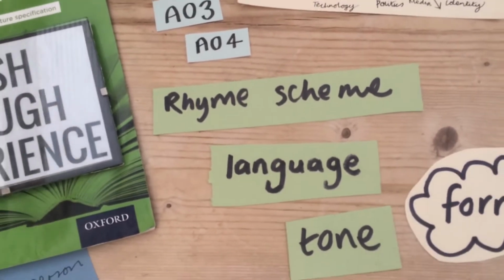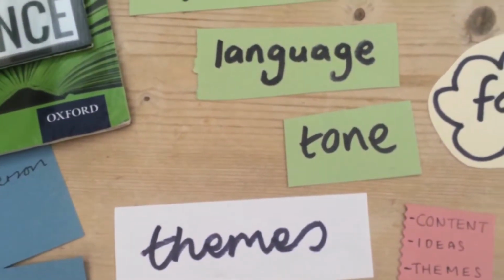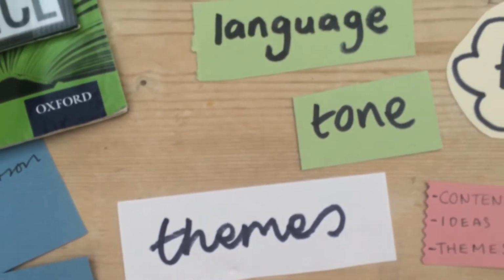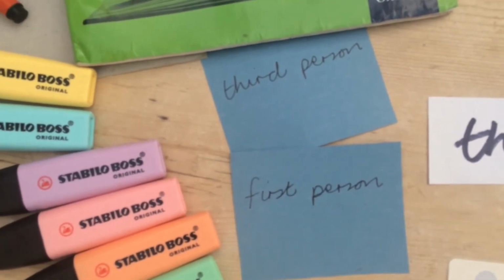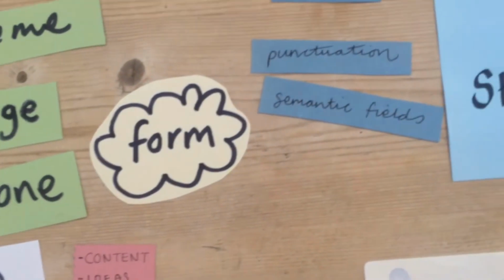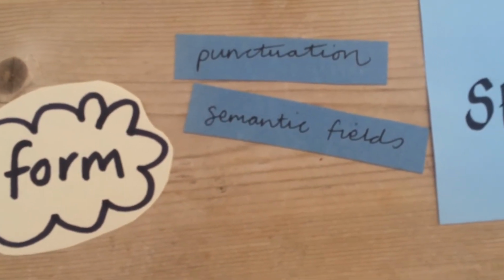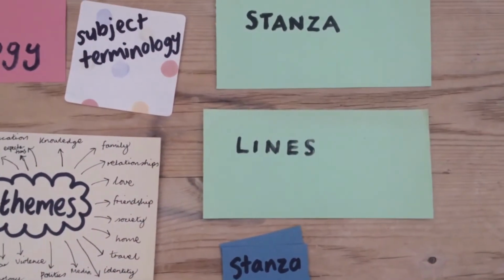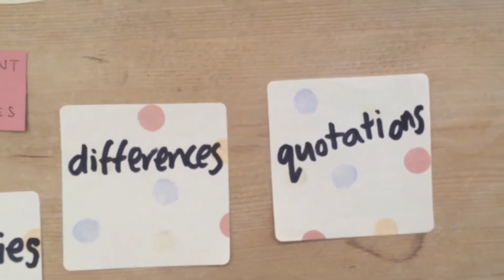GCSE English Literature Poetry Anthology - Subject Terminology - Get exam ready with a quick recap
This video looks at how to use subject terminology when analysing poetry. Although it is more focused on the anthology, it will also help you prepare for an unseen poetry exam/assessment! Even though you can see the Eduqas anthology in the thumbnail it’s suitable for all exam boards. Good luck to anyone sitting teacher graded assessments this week! :)